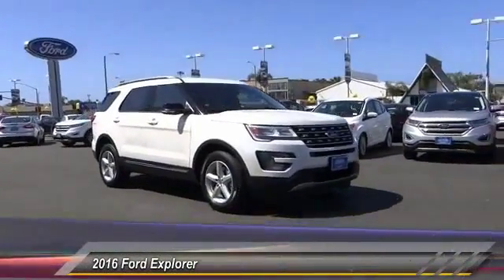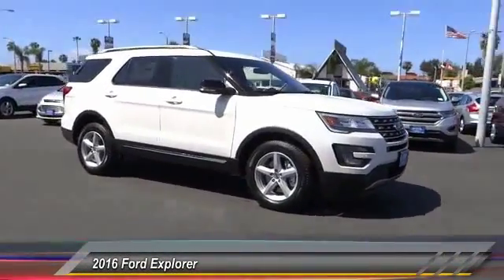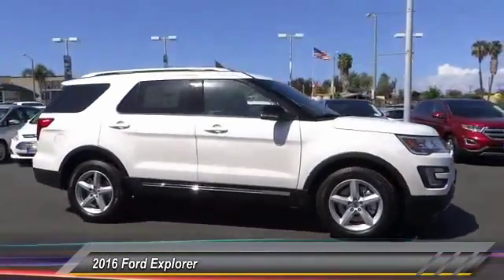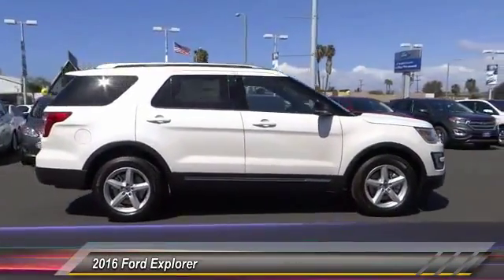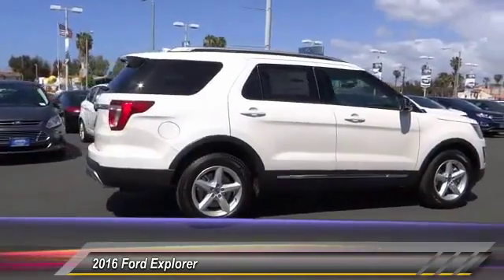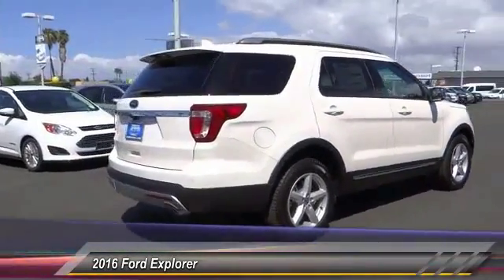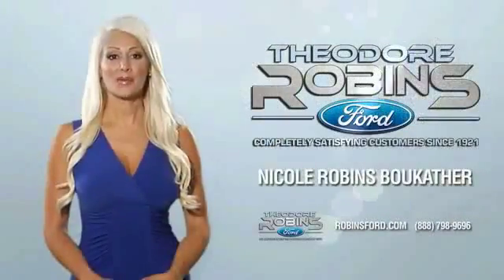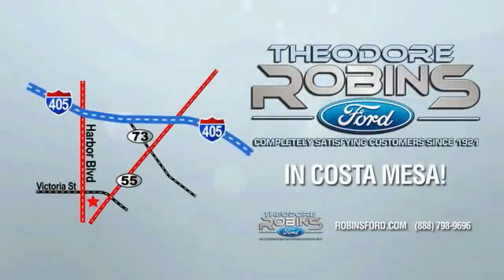2016 Ford Explorer COSTA MESA,NEWPORT BEACH,HUNTINGTON BEACH & IRVINE GC34405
2016 Ford Explorer FWD 4dr XLT

THEODORE ROBINS FORD PROUDLY SERVING COSTA MESA, HUNTINGTON BEACH, IRVINE, NEWPORT BEACH, ORANGE COUNTY, AND SURROUNDING SOUTHERN CALIFORNIA LOCATIONS. THIS WHITE 2016 Ford EXPLORER IS EQUIPPED WITH A 3.5L 6-Cylinder SMPI DOHC, AUTOMATIC TRANSMISSION, AND RECEIVES AN ESTIMATED 17 City/24 Hwy MPG. 2016 Ford EXPLORER FWD 4dr XLT Stock #: GC34405 | VIN: 1FM5K7D82GGC34405 | 2016 Ford Explorer FWD 4dr XLT Theodore Robins Ford